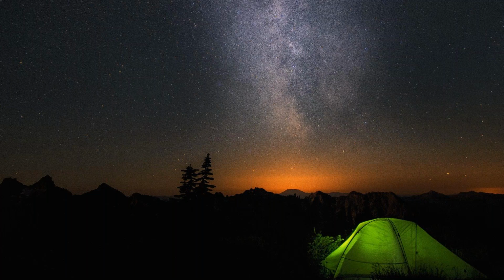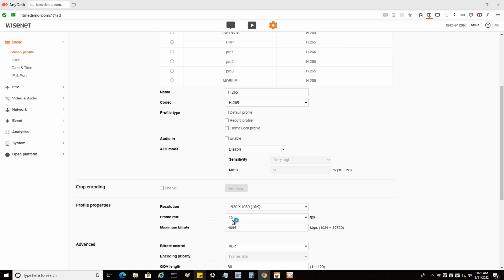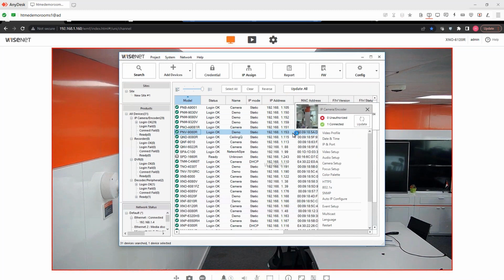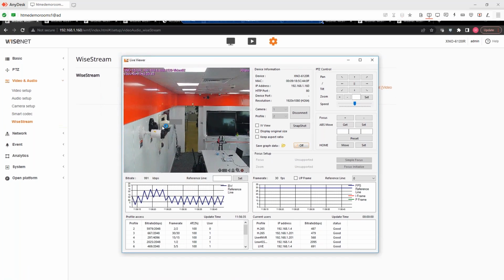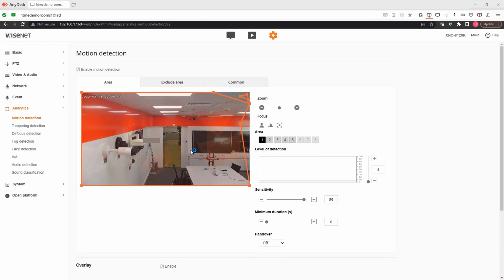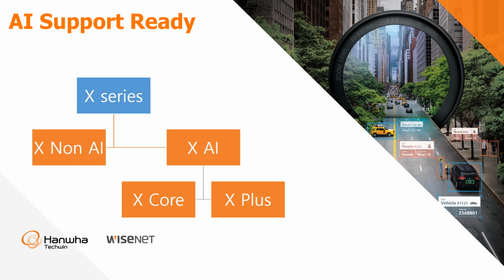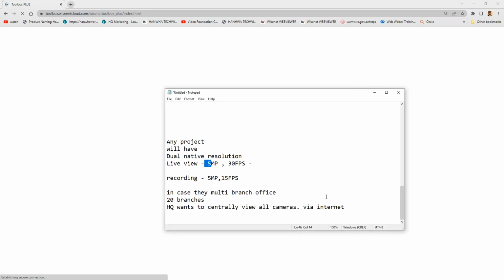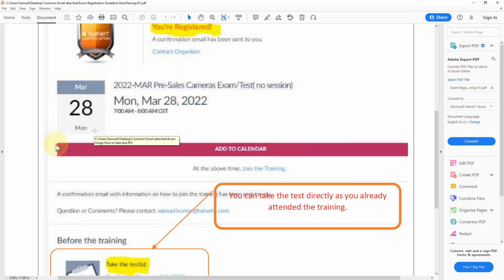Pre Sales Training Cameras 21st August 2022